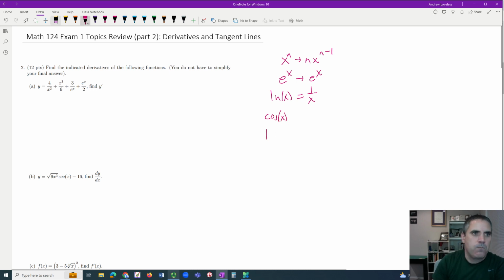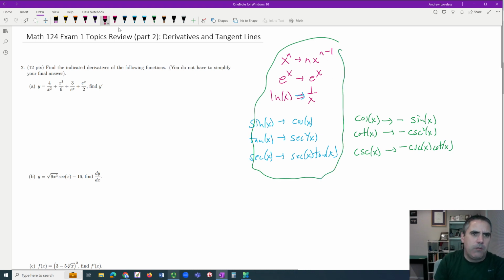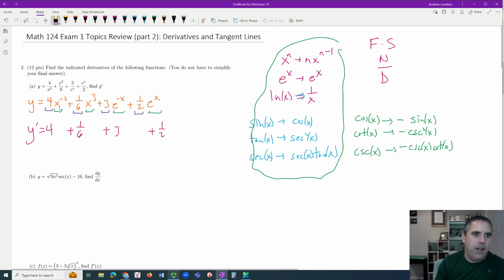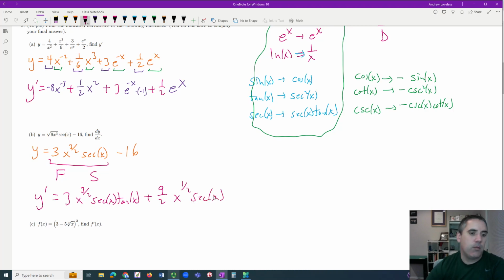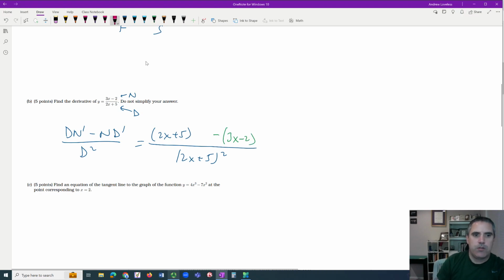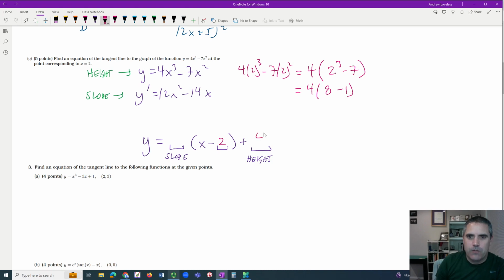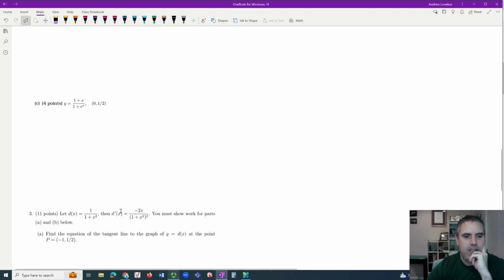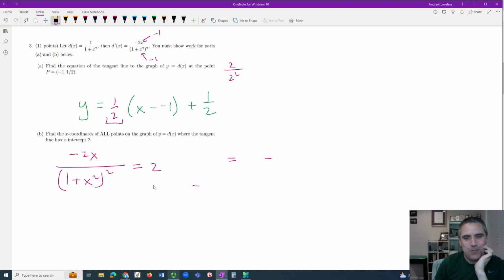Math 124 Exam 1 Review (part 2): Derivatives and Tangent Lines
A discussion of derivative rules and how to find tangent lines in Math 124 to help you get ready for exam 1.

Time-Stamps:
00:00 Intro
00:20 Derivative Rules
02:09 - Examples
05:34 Tangent Lines
05:49 - Examples